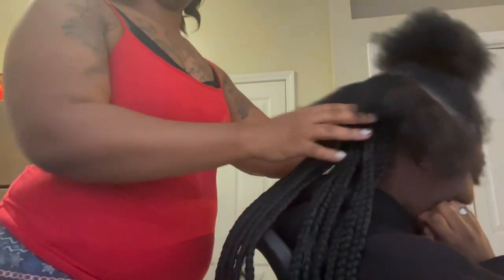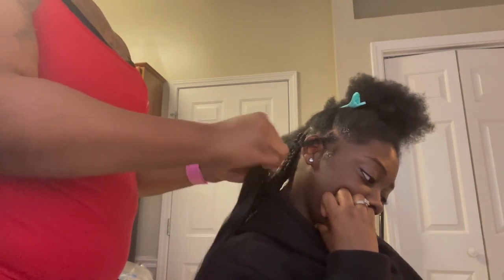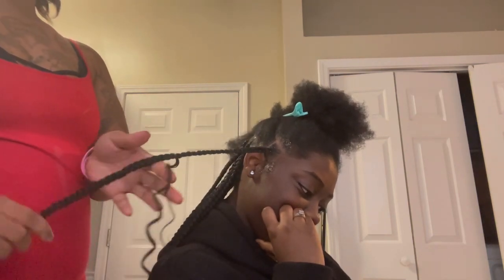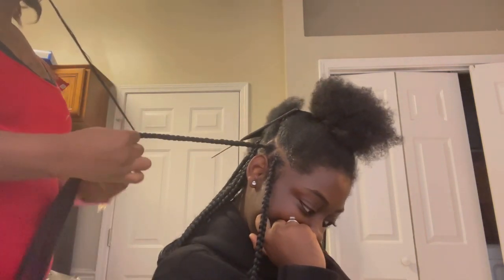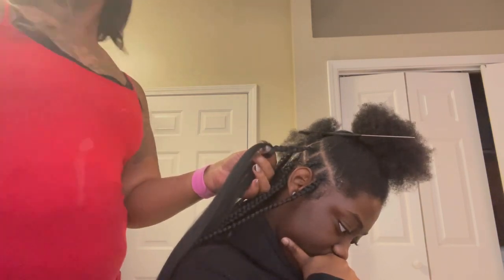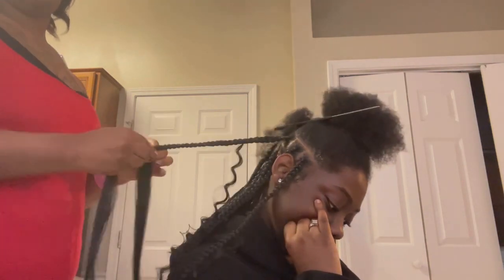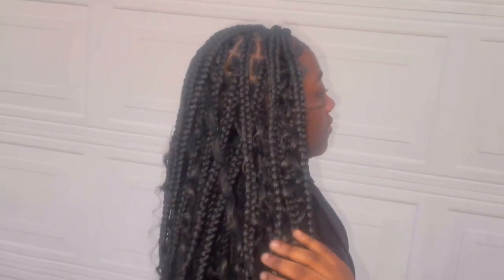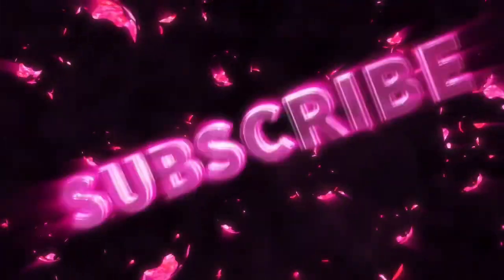Knotless Braids With Wavy Hair